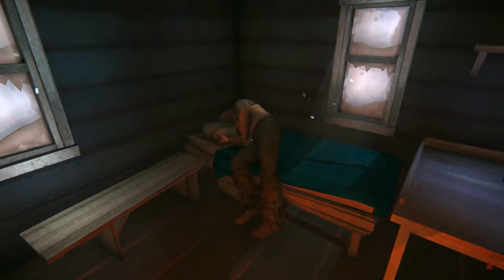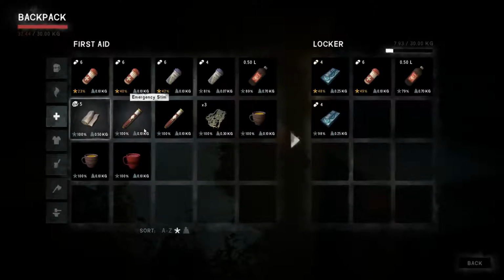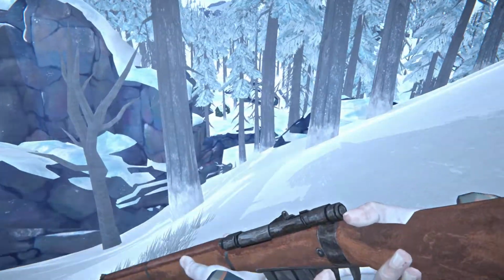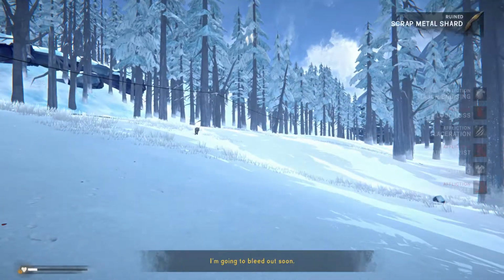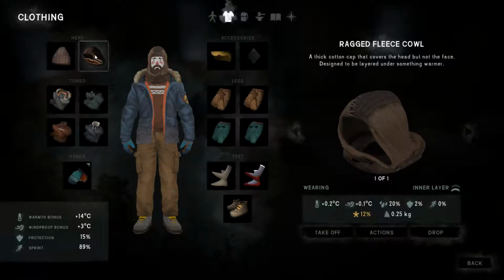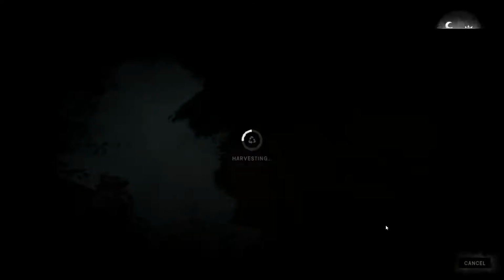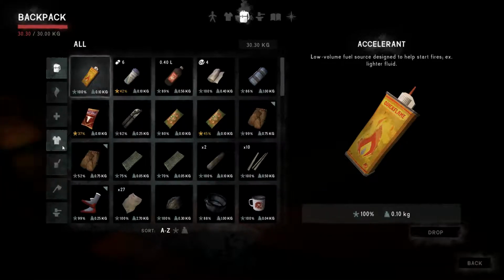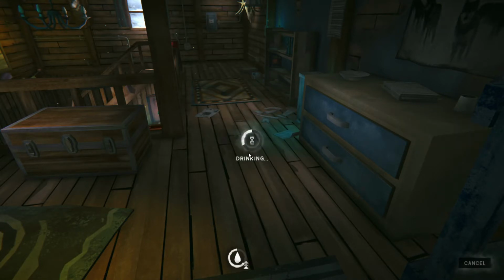ONWARDS TO THE CAMP OFFICE | THE LONG DARK | WINTERMUTE REDUX | 10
Hey Youtubers, Thanks for stopping by.

So we make our way to the Camp Office just on the side of Mystery Lake. The wind is howling and make for a challenging episode. We also fall victim to a wolf attack and have to make some desperate repairs to our clothes.

To stay caught up with the latest episodes and new content,

and/or notifications on your smartphone when new videos arrive!

If you're new to the Community,

You all know by now just how important it is to me that the channel has a strong community to build upon for the future.
While you may want to make use of some of the links to our community pages, or none at all,
I hope you find these links useful for helping you connect to our growing Empire!

CPU: Intel Xeon CPU E5-2667 v3 @ 3.20GHz (8 Core)
GPU: GeForce GTX 1080
RAM: 12 GB DDR4 SERVER GRADE RAM (2400Mhz)
SSD 250Gb (Windows)
SSD 1T (Games and recording)